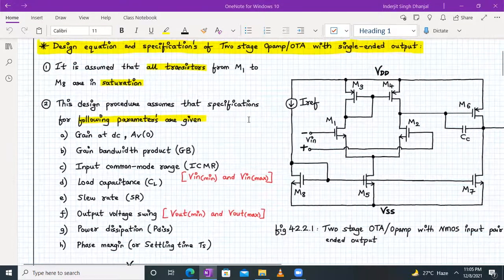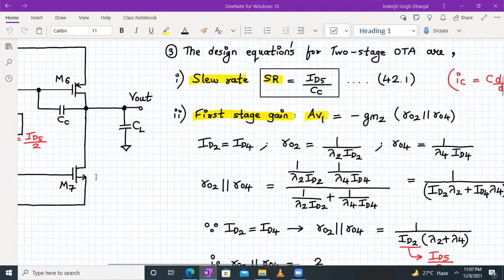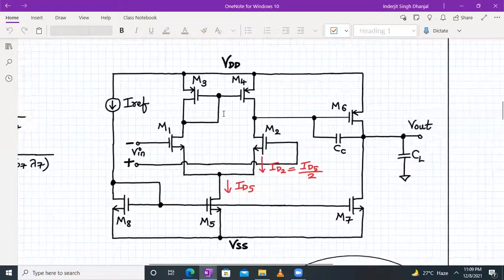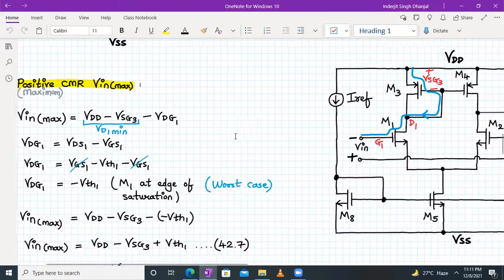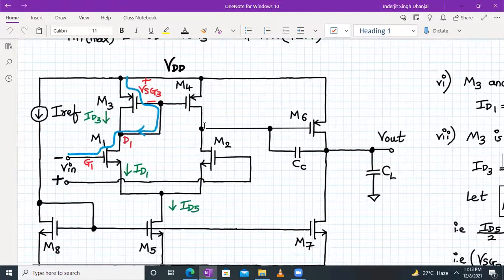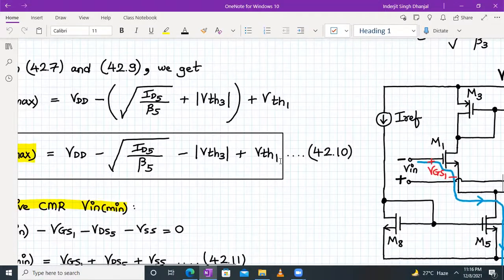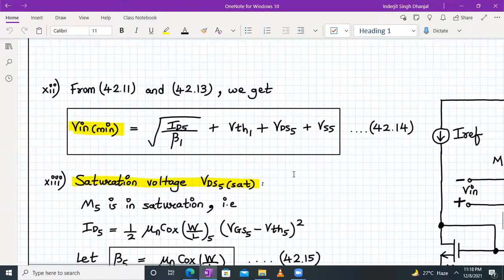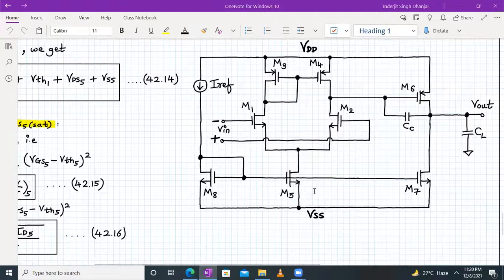Analog VLSI Design Lecture 42.3: Design equations for Two stage OTA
AVLSI lecture 42.3 covers the following topics:
1. Design equations for Two stage OTA